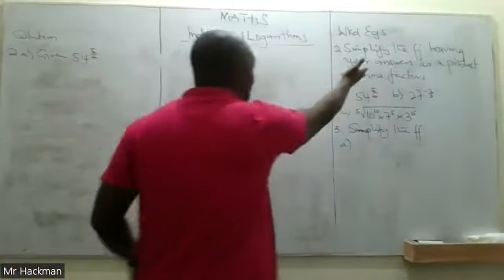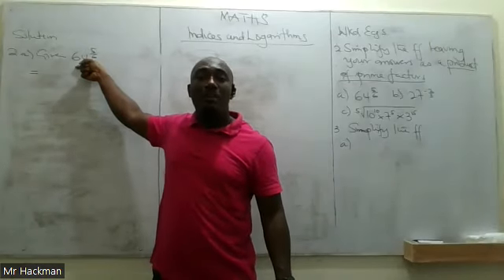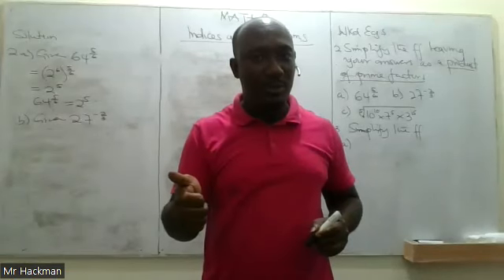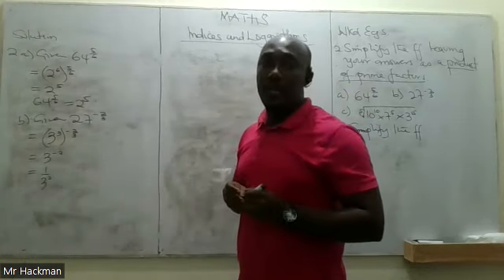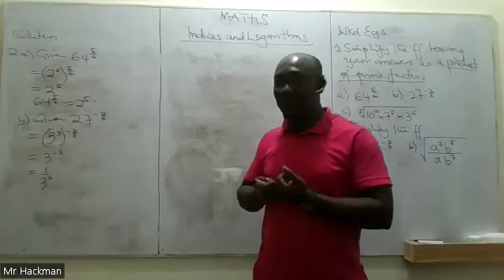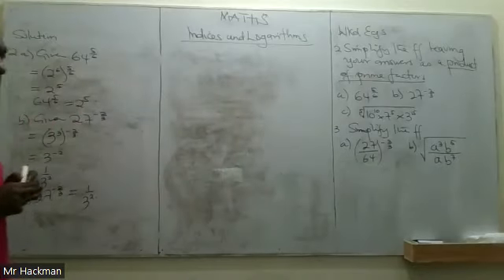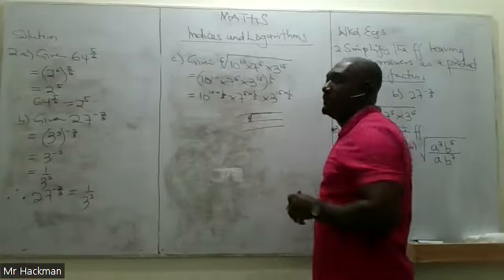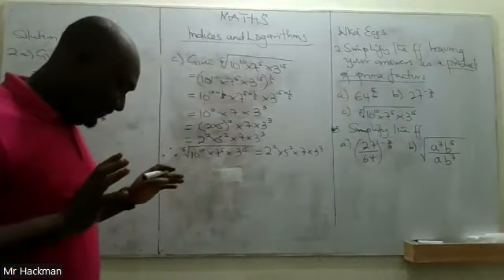INDICES AND LOGARITHMS: Lesson 1 (Laws of indices) cont'd 2